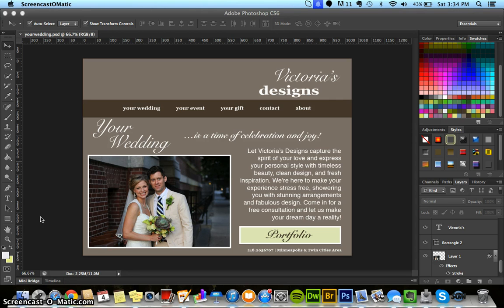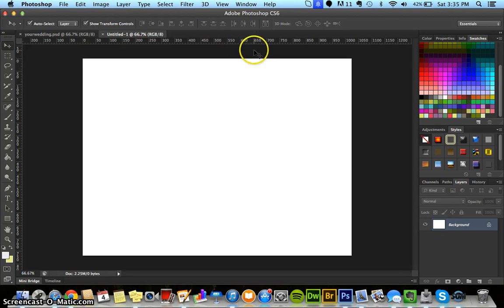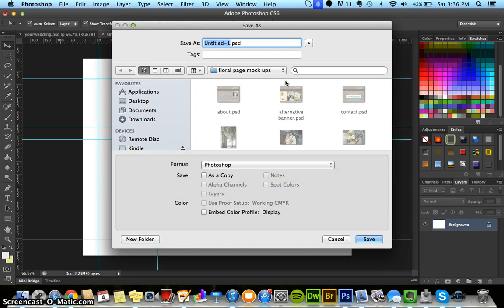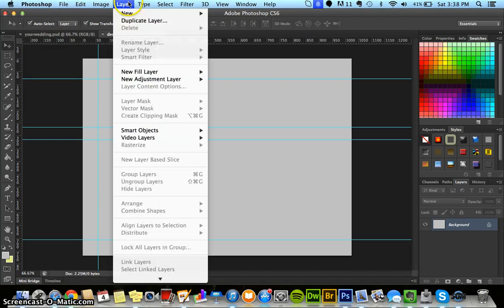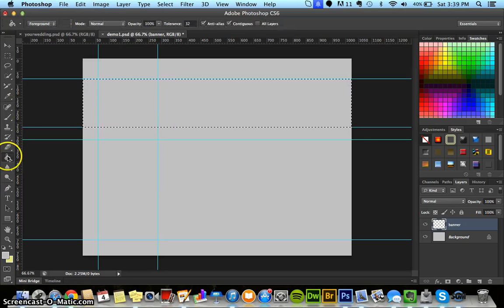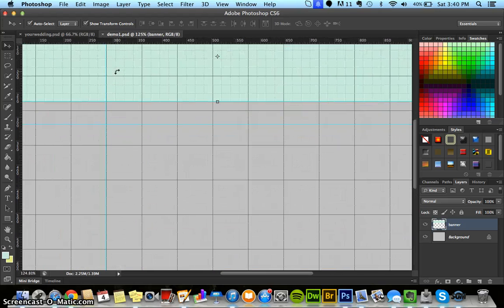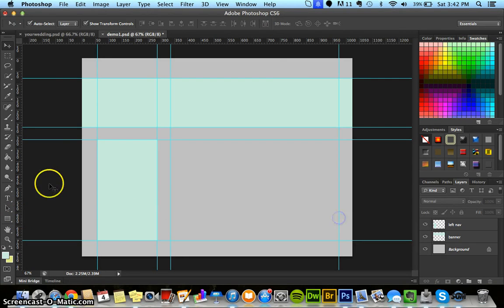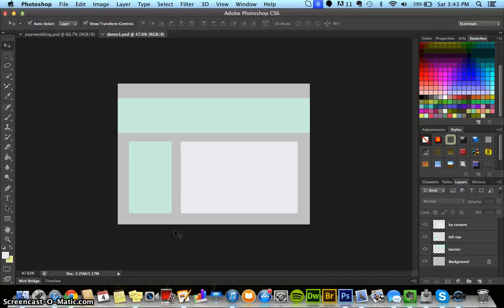PS demo for WWDT